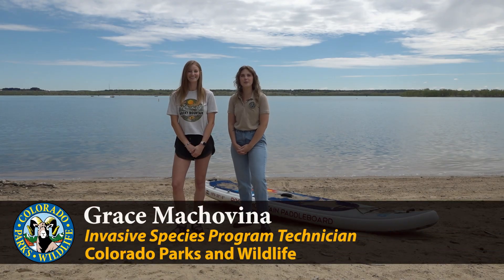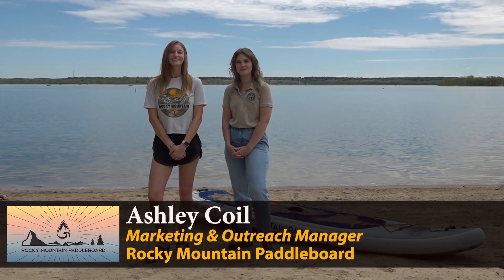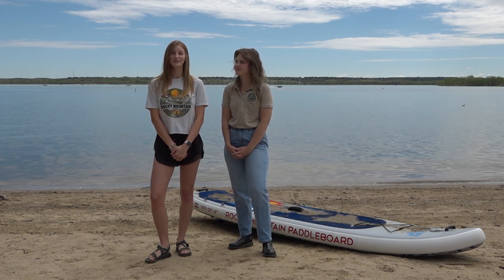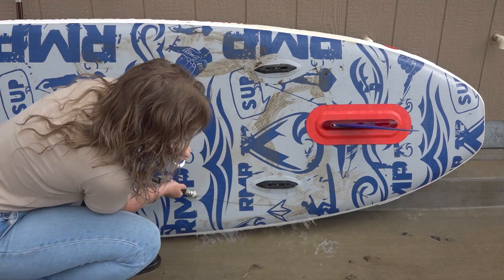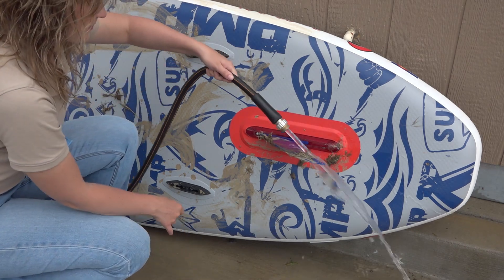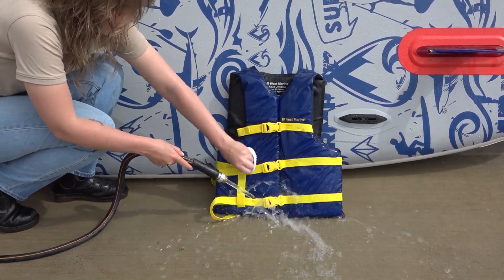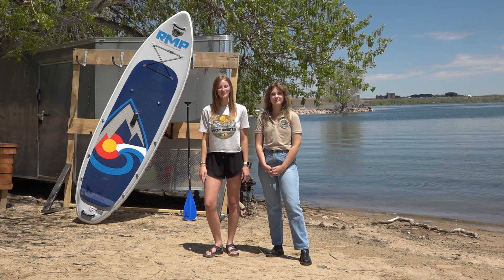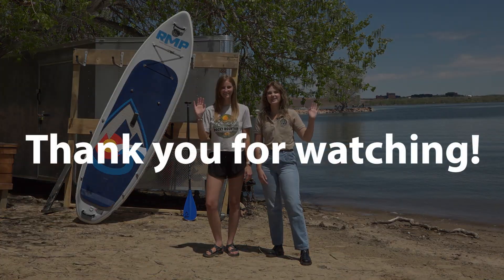Paddleboards — Prevent the Spread of Aquatic Invasive Species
Learn how to clean, drain and dry paddleboard gear with Grace, a Colorado Parks and Wildlife Invasive Species Program Technician, and Ashley Coil, from Rocky Mountain Paddleboard.